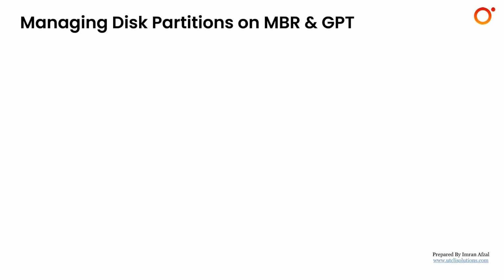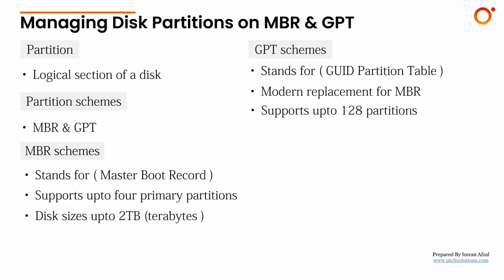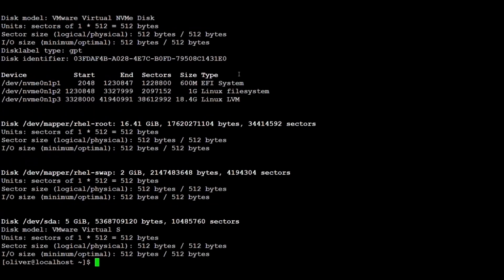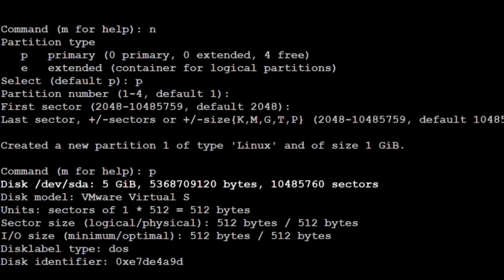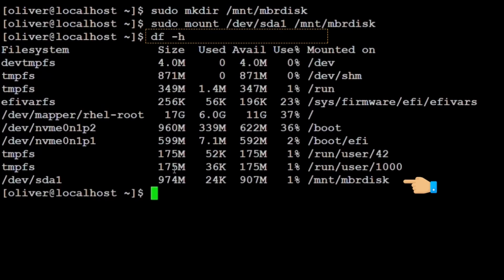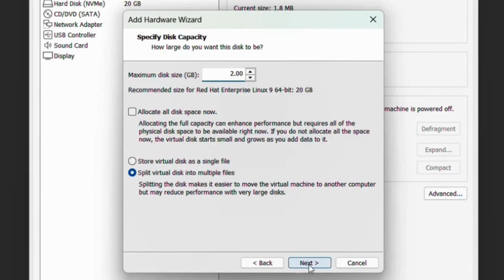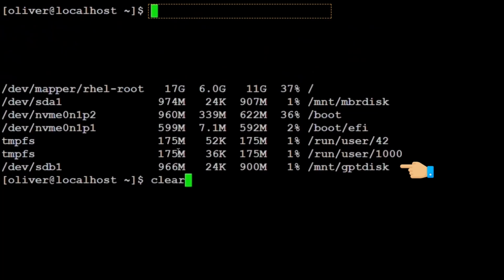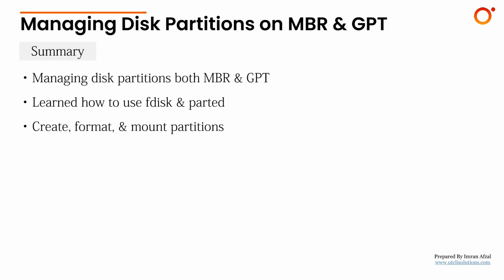Master Managing Disk Partitioning on MBR & GPT in Linux for RHCSA Exam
Learn how to manage disk partitions on Red Hat Enterprise Linux 9 using both MBR and GPT schemes. In this hands-on tutorial, we walk through partitioning with fdisk and parted, formatting with mkfs, mounting, and making mounts persistent using /etc/fstab. This is a critical skill for Linux system administrators and directly tested in the RHCSA exam. By the end of this video, you'll confidently create, format, and mount partitions and understand when to use MBR or GPT. Perfect for beginners, exam takers, and IT professionals aiming to master Linux disk management.

The good news is that we will be launching “Red Hat Certified System Administrator (RHCSA) EX200” course on O’Reilly in the end of May.